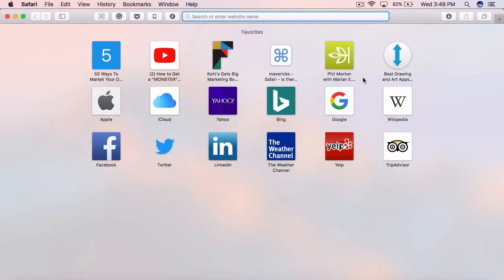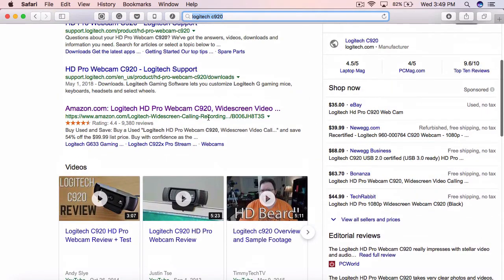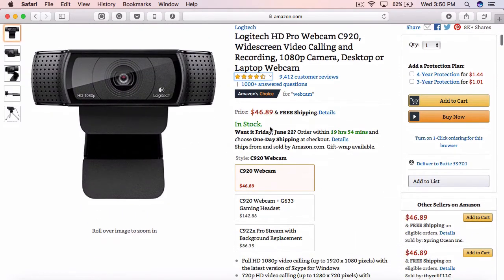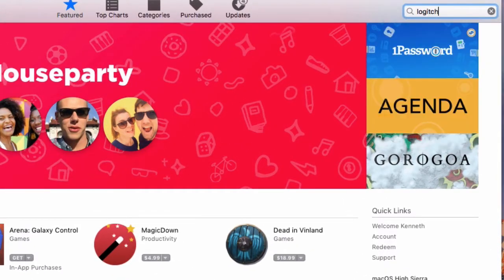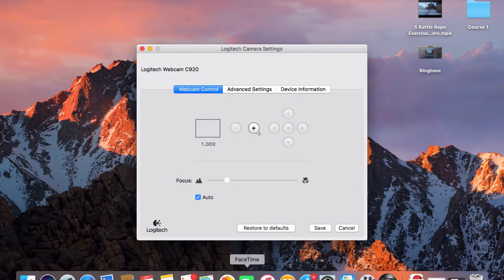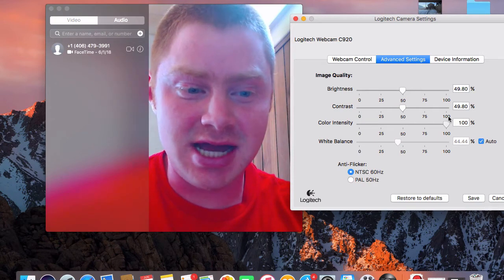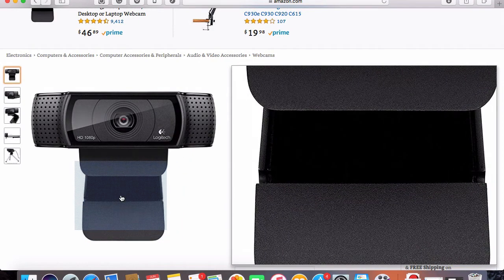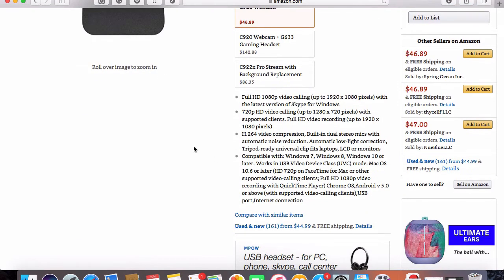How to Install Logitech C920—FAST (Mac)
How to install your Logitech C920

1) Buy a Logitech C920
2) Install Logitech C920 from App Store
3) Plug in Logitech to USB port
4) Open the Logitech Camera Settings App
5) Adjust the settings and your good to go